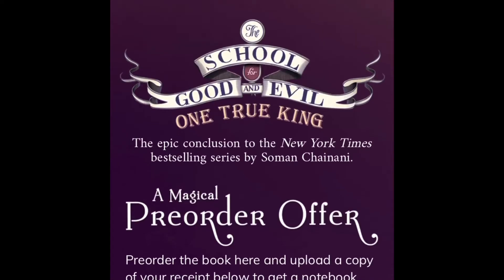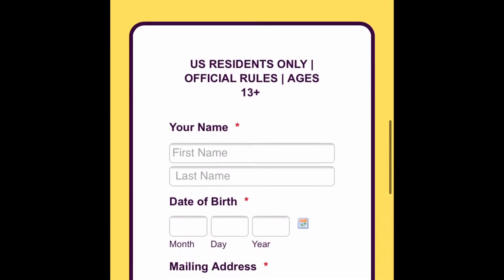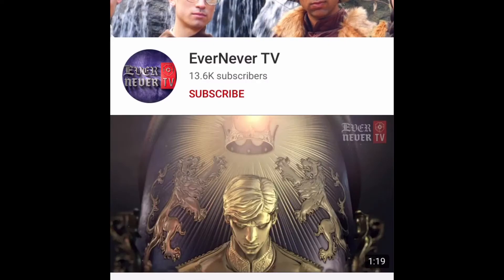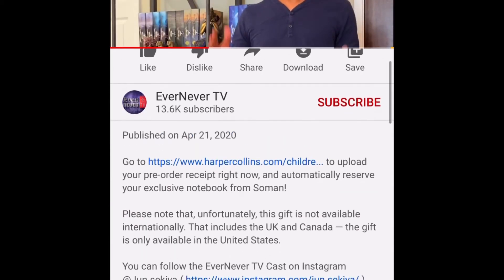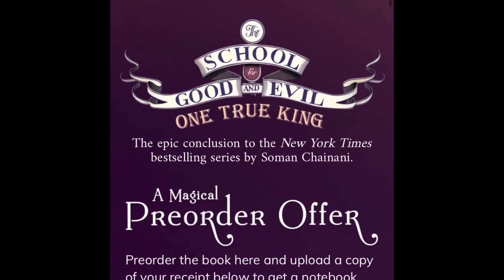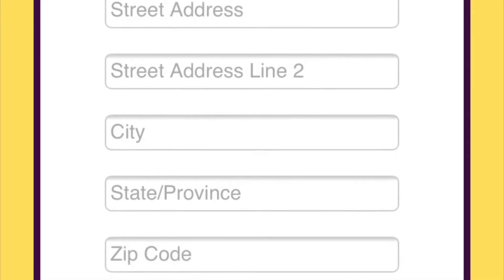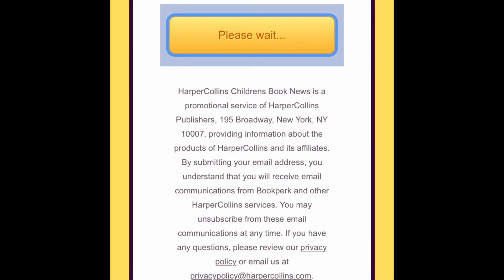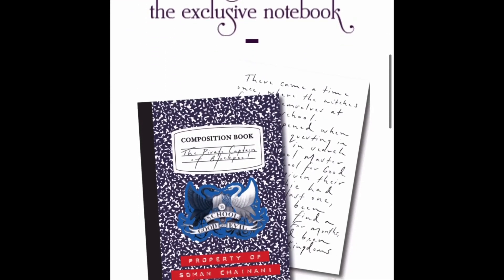Ordering/a Tutorial on Getting the Exclusive Preorder Gift|SGE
Hey guys! In today’s video I will be showing you how I got the exclusive gift that comes with preordering the sixth book for The School for Good and Evil series!